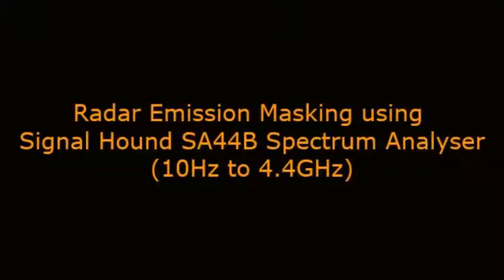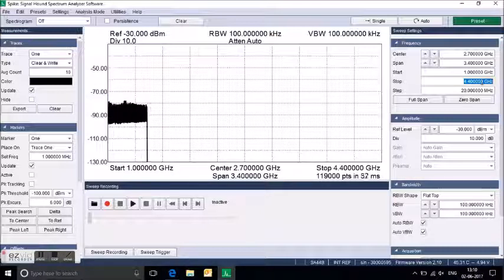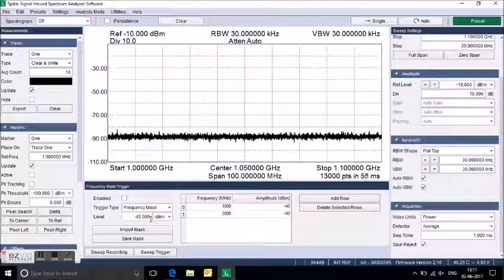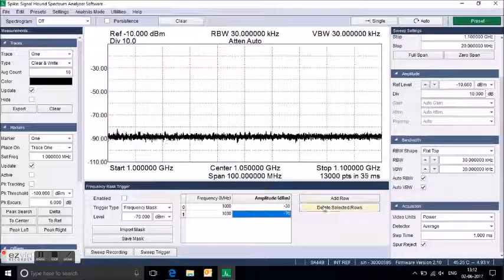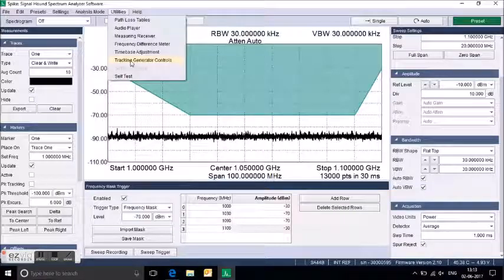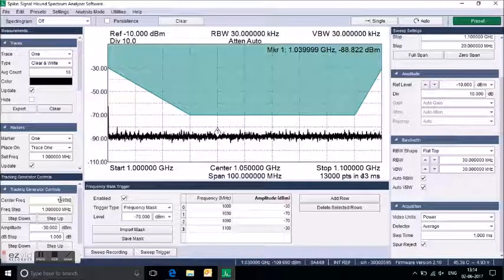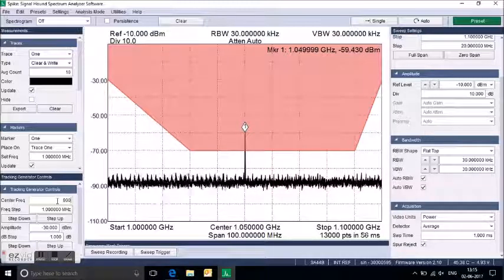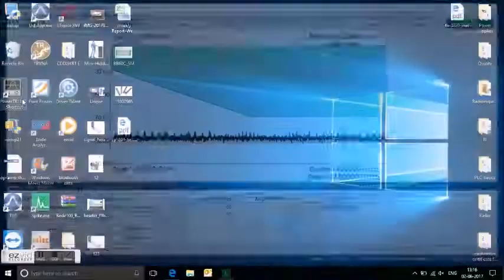radar emission masking